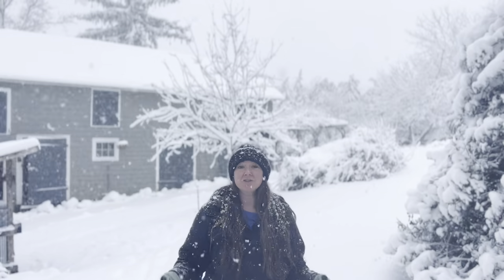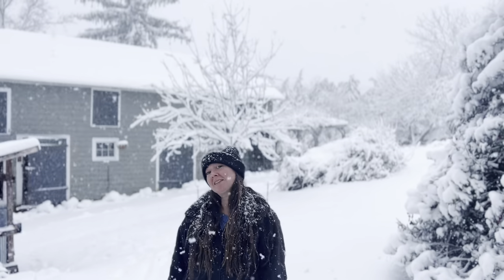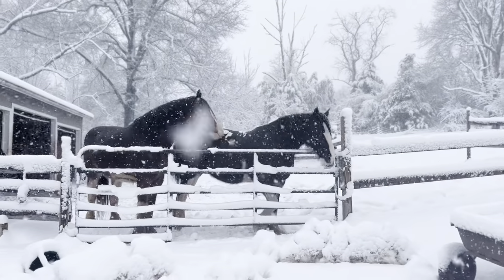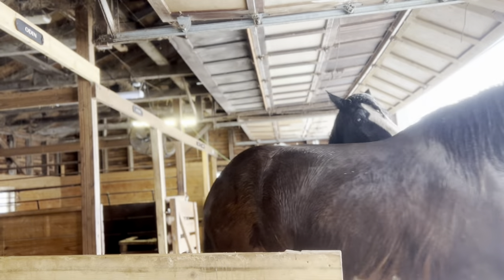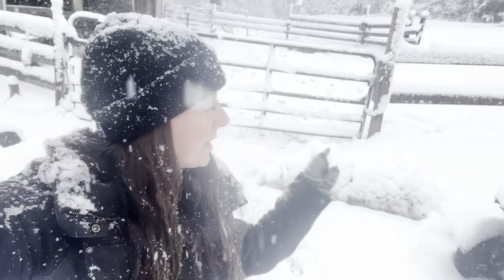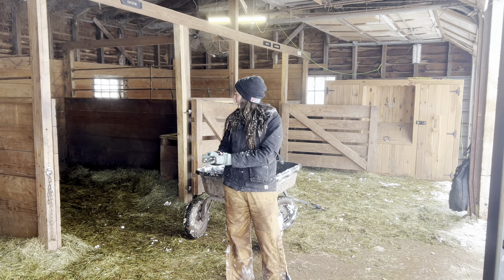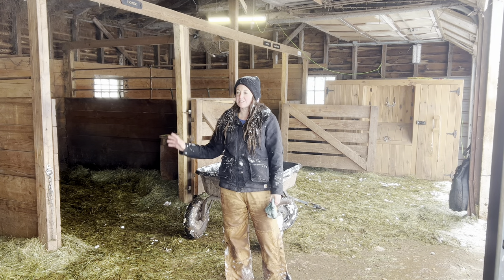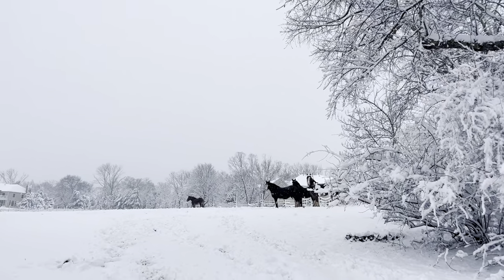Do Farm Chores Change for Severe Winter Weather? Horses, sheep, ducks and geese during a snowstorm.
One of the many perks about a permaculture homestead is that our systems and processes accommodate the changing of the seasons—and severe weather. By keeping animals and breeds that are conducive to our climate, employing livestock guardian dogs, and setting up accessible shelters for all animals, we can continue to maintain daily chores without a lot of hassle. I’m not worried about buttoning up a coop, monitoring access to a run, stalling or blanketing horses, monitoring ventilation, or applying balms or salves to chickens. It’s all pretty uneventful as it should be.